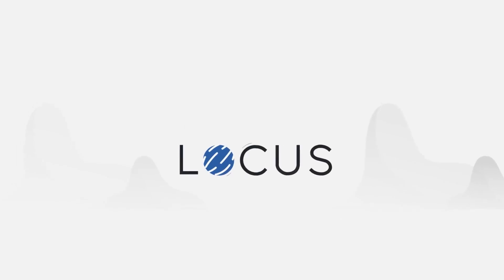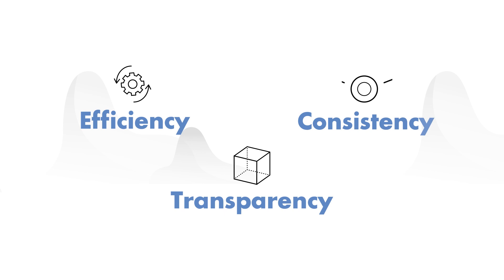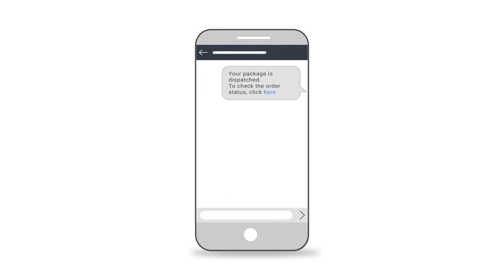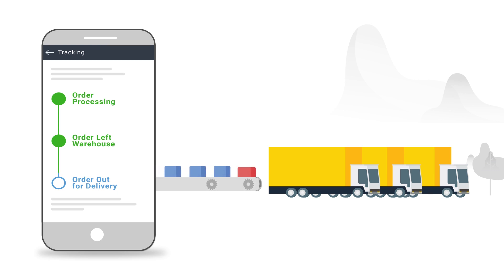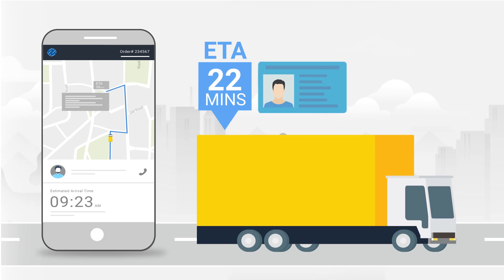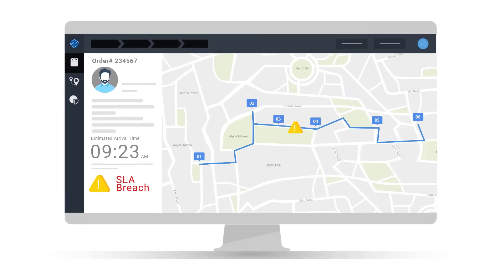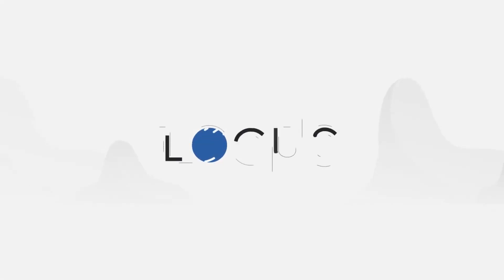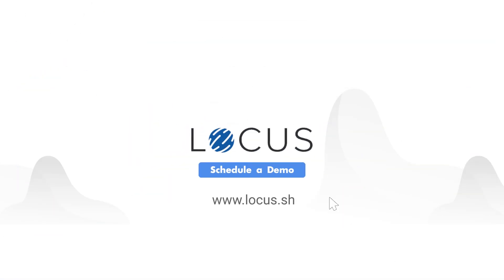Locus Live Tracking of Orders | Locus Real-time Order Tracking Software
Locus’ Live Tracking feature enables you to share the live status of orders with your customers, bringing transparency in your transactions. Watch this video to know how.